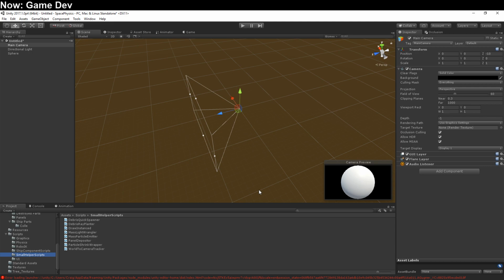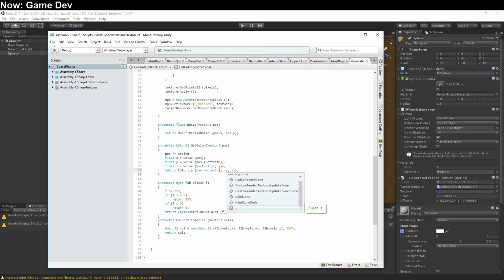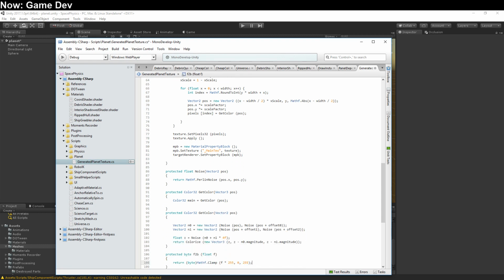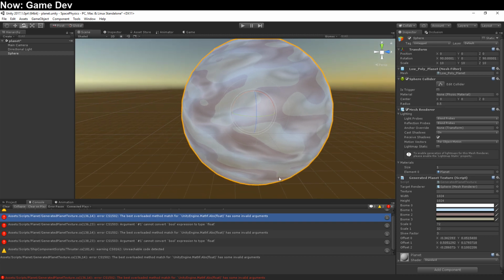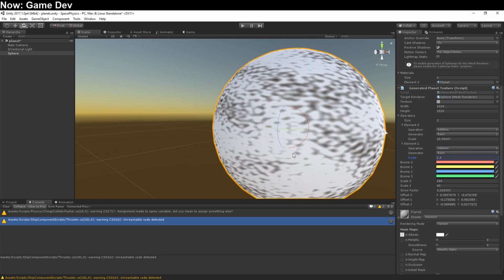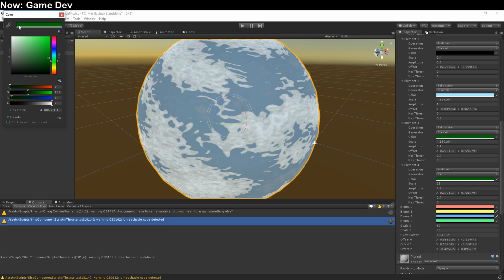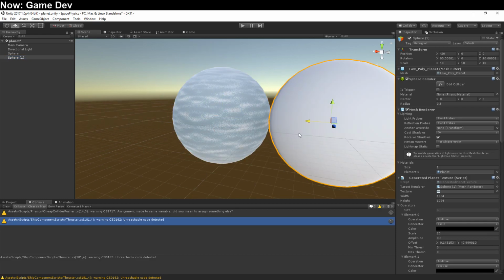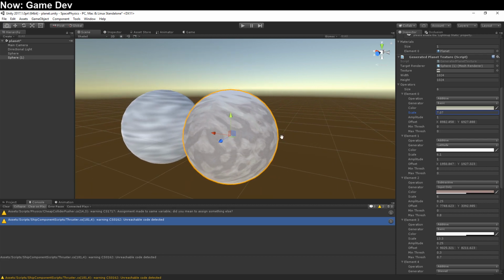Twitch Stream 2017-Oct 29